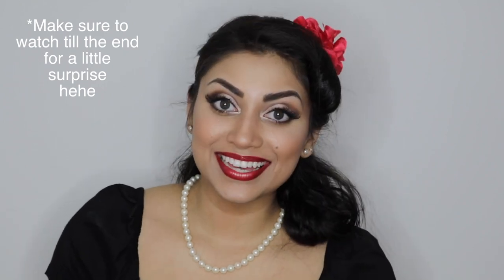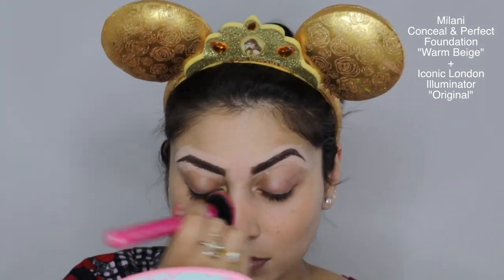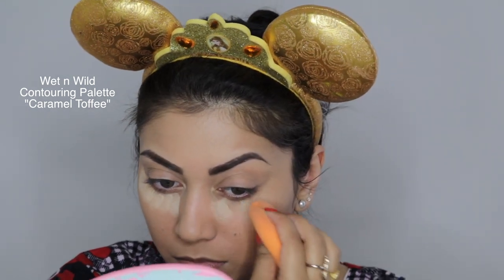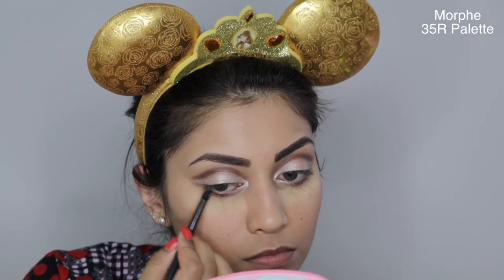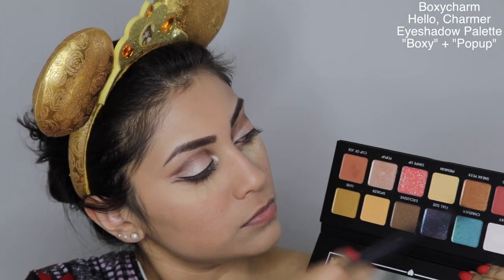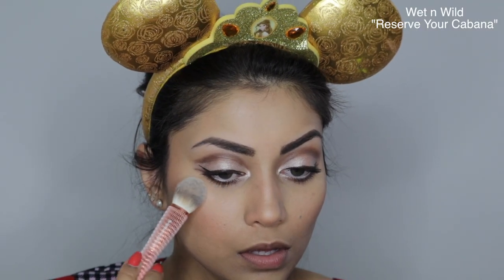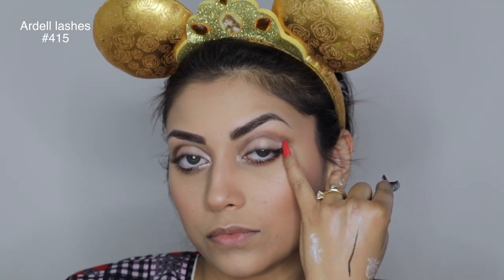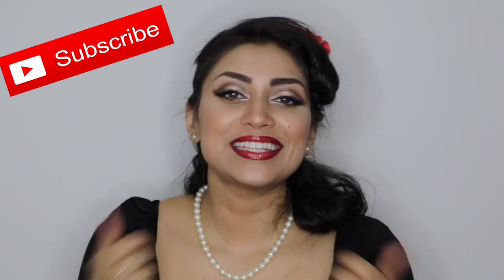Marilyn Monroe & Pin Up Inspired Makeup Tutorial!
OPEN ME!!! :)

Hey guys! Here is a makeup tutorial inspired by Marilyn Monroe & Pin Up girls! I used a lot of Marilyn's makeup tips and tricks and also included interesting facts throughout the video! Hope you enjoy!

Products used in this video:

e.l.f.
Eyebrow Pencil- “Taupe”

Tonya Crooks
The BrowGal
Brow Powder

Brow Bar
By Reema
Brow Gel

Benefit
The Porefessional
Hydrate Primer

Cover FX
Pore Blurring Primer

Tarte
Shape Tape Concealer
"Light-Medium Honey"

Milani
Conceal & Perfect
Foundation
"Warm Beige"

Iconic London
Illuminator
"Original"

Pretty Vulgar
Concealer
"Under Cover"

Becca
Hydra-Mist
Setting Powder

Contouring Palette
"Caramel Toffee"

Morphe
35R Palette

Avon
Glazewear
Diamonds

BareMinerals
Invisible Light Duo
"Glow Brillant"

"Reserve Your Cabana"

Hank & Henry
"Blickity Black"
Liquid Eyeliner

Inglot Duraline

Boxycharm
Hello, Charmer
Eyeshadow Palette
"Boxy" + "Popup"

NYC
White Kohl Pencil

Pretty Vulgar
"Faux Reals"
Mascara

Note
Luminous Silk
Blusher
"Desert Rose"

Milani
Baked Blush
"Luminoso"

Royal and Langnickel
Moda Powder Brush

NYX
Lip Liner
"Red"

NYX
Lip Liner
"Plum"

Nars
Velvet Matte
Lip Pencil
"Cruella"

Maybelline
Color Sensational
Matte Lipstick
"Siren in Scarlet"

Nomad
Highlighter
"Midnight Sun"

Trust Fund Beauty
Lipgloss
"Evil Genius"

Rimmel
Provocalips
Liquid Lipstick
"Kiss Me You Fool"

Maybelline
Shine Shot
Lip Topcoat

Billion Dollar Brows
Universal Brow Pencil

Sange-VSEZIIXA

What I'm Wearing:
Top: Unique Vintage (link for video above)
Earrings: Walmart or Target? & Piercing Pagoda
Bracelet: a gift
Necklace: Pacific Pearls
Anchor Ring: Charlotte Russe?